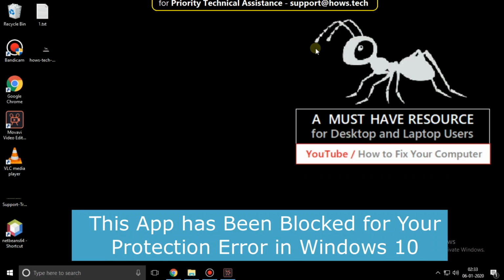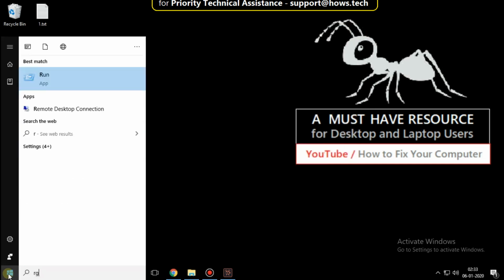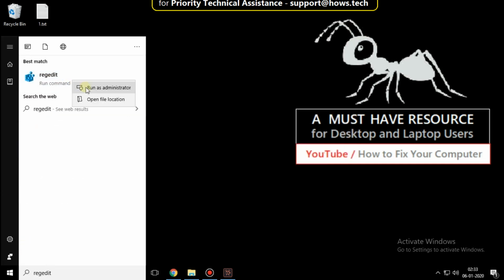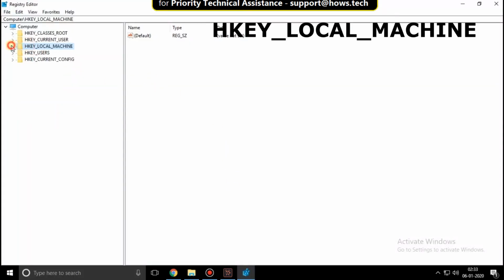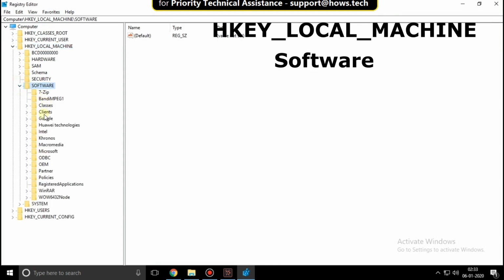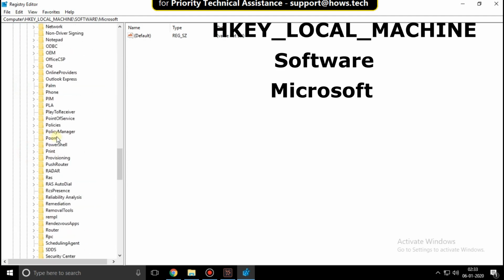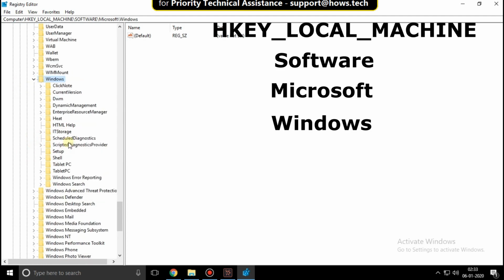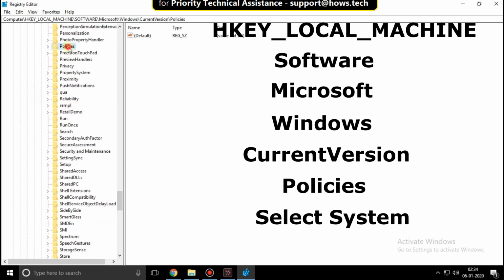How to Fix App has Been Blocked for Your Protection Error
App has Been Blocked for Your Protection Error